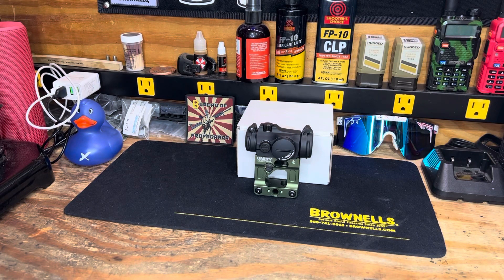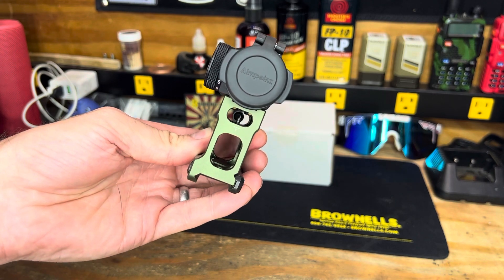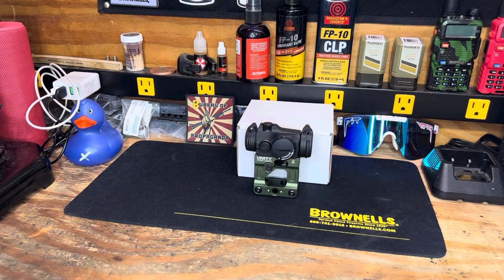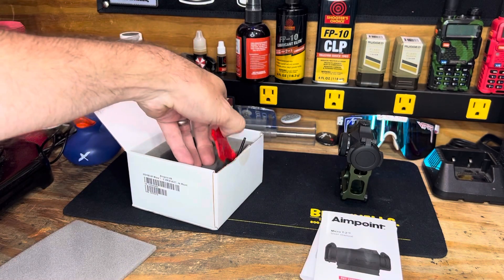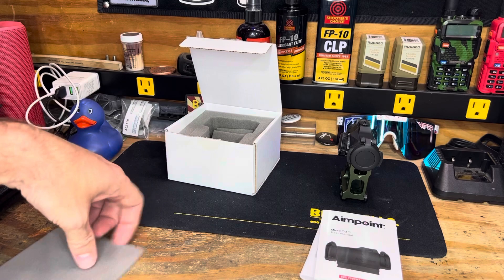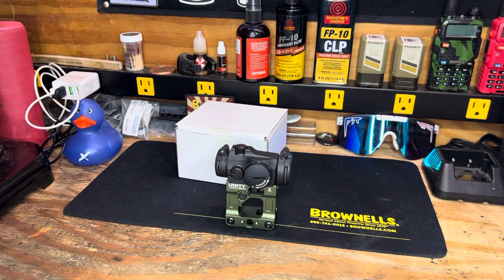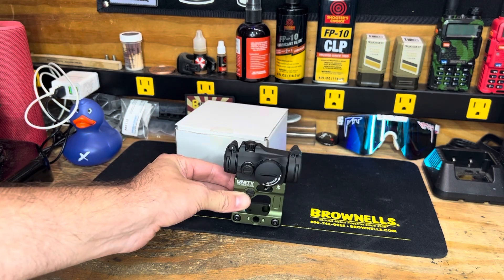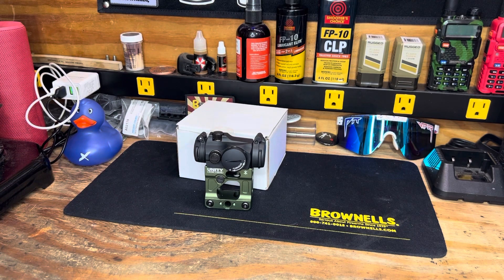Aimpoint T2 and Unity Fast mount unboxing overview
Taking a look at my Aimpoint T2 setup with Unity mount before I get it mounted up. Aimpoint T2 has a 50,000 consistent use battery life. Lens covers on front and back. I've also upgraded to the Forward Control Design Aimpoint turrets to enable use of flathead or coin for adjustment. Chose the Unity Fast mount as I have not used anything of this height and was curious to check it out. Additionally the integrated built in adjustable iron sights are great feature. The iron sights being within the unit help avoid adding backups on front and rear providing a bit more mounting room for IR, lights or other accessories.

Hit the Sub button to follow along on build updates and reviews.

All purchases through links helps to aid future reviews and content.